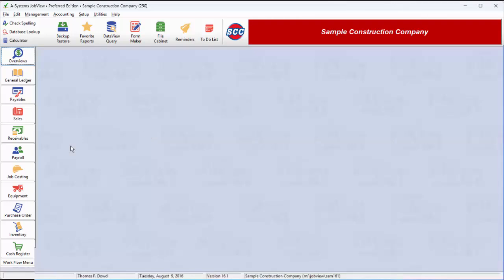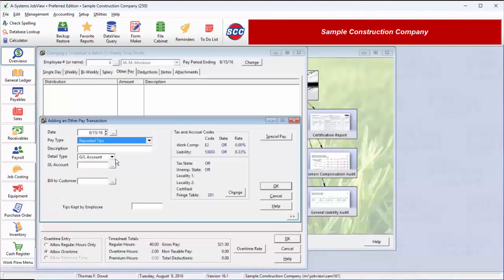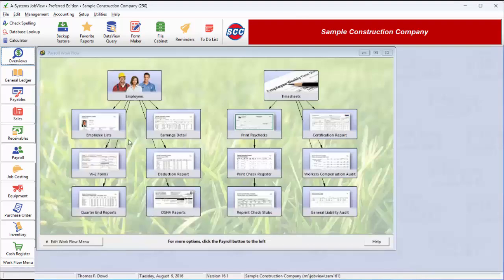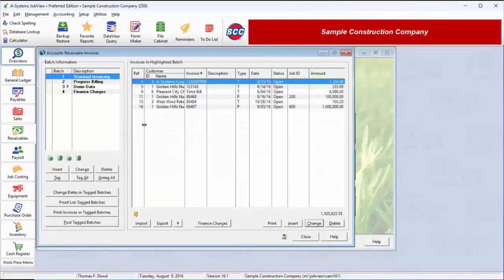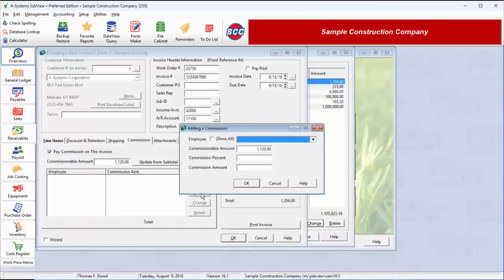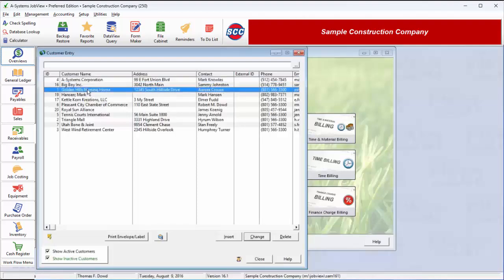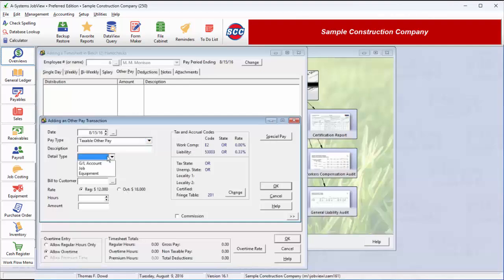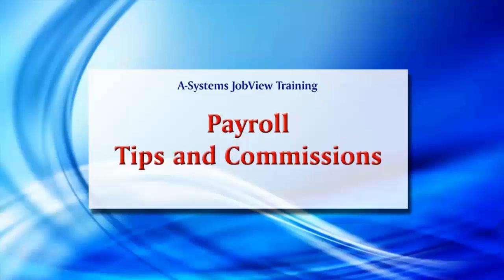PR Tips and Commissions